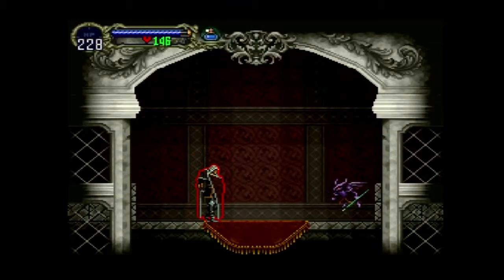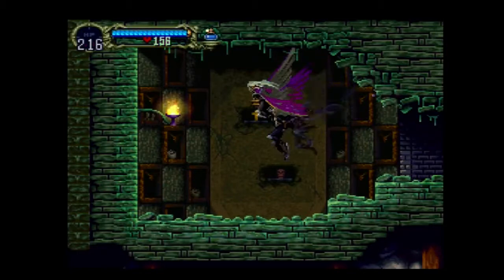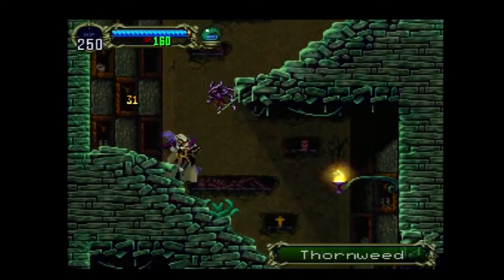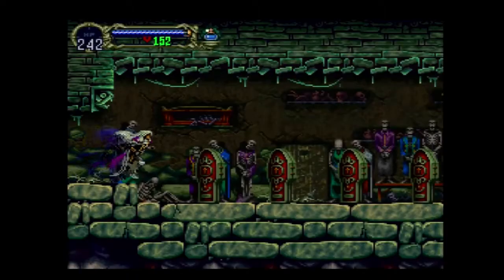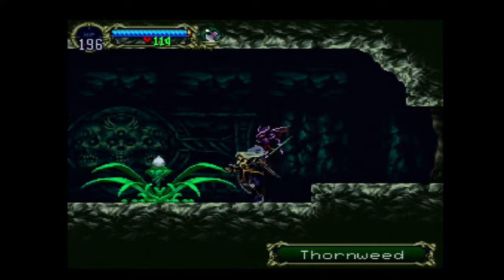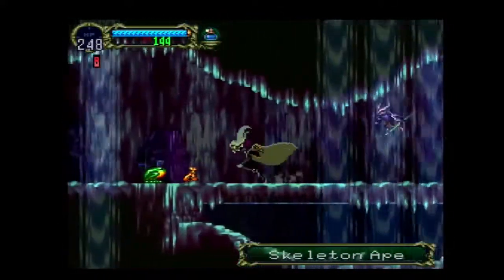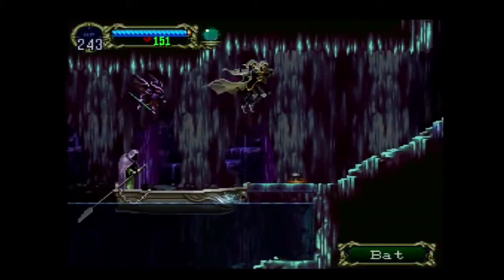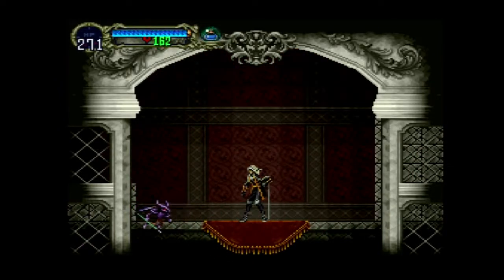Spetz Playz Castlvania: SOTN Part 7 - Catacombs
...or is it Norfair?  I can't tell.